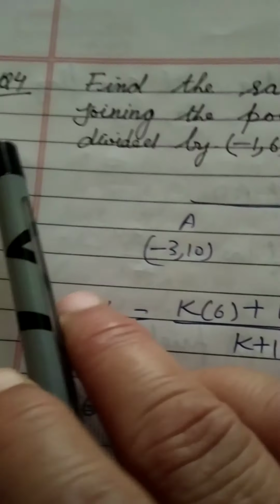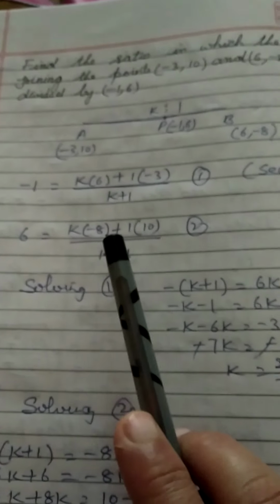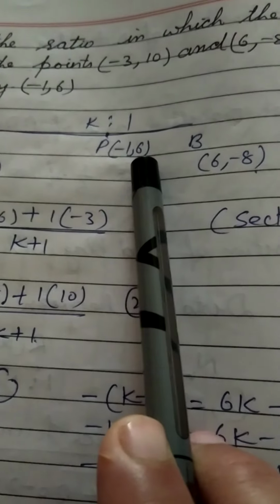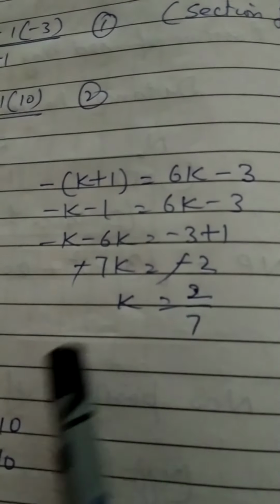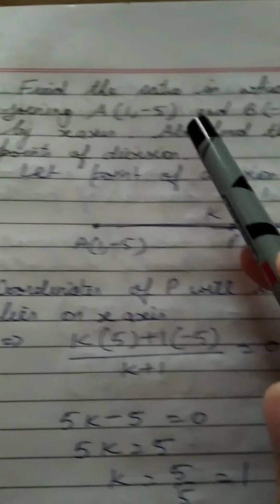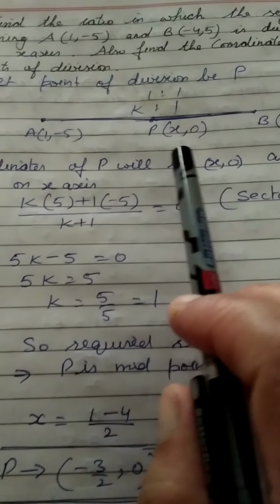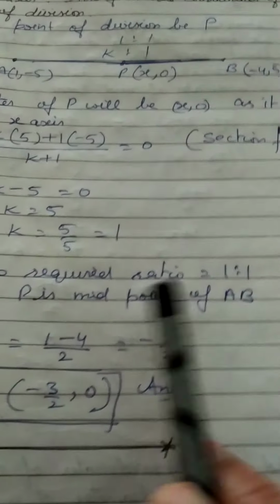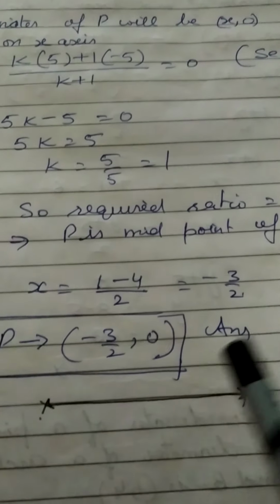Class 10 problems based on section formula in coordinate geometry.